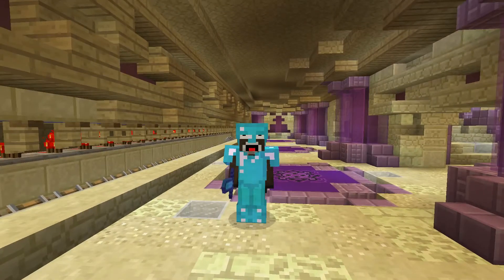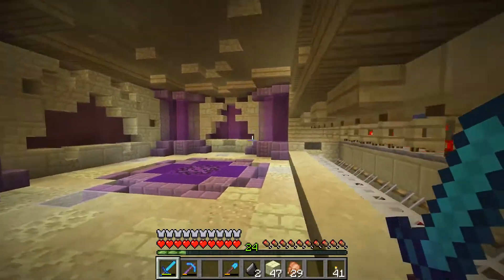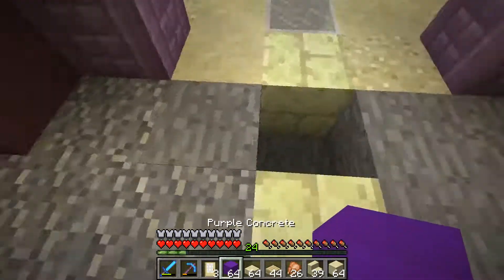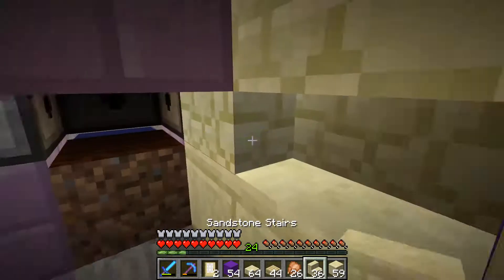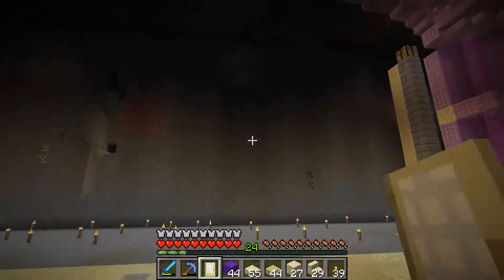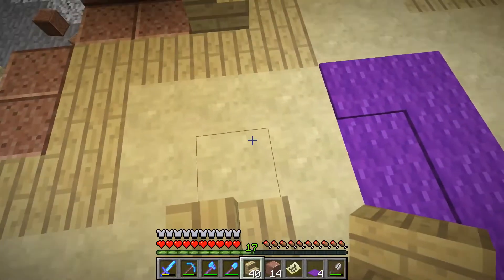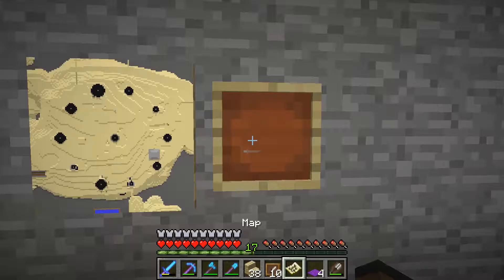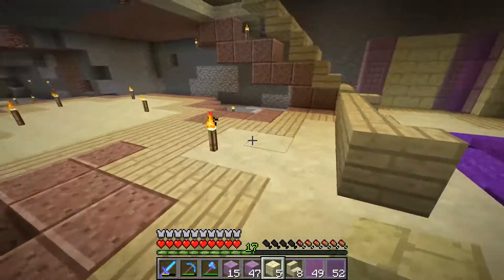Minecraft: Existence [#35] - Base Completion!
In this episode of Existence, I finally complete my base, doing a bunch of small projects and clearing the garbage that my base accumulated over time.

Existence is a *whitelisted, private* server where the members are free to work on Minecraft projects in survival mode, where collaboration is a core aspect of an exceptional experience, *please do not ask for the IP*

Existence Discord fan server, Feel free to discuss stuff with the members and other fans here!